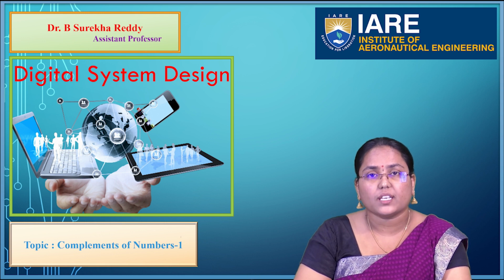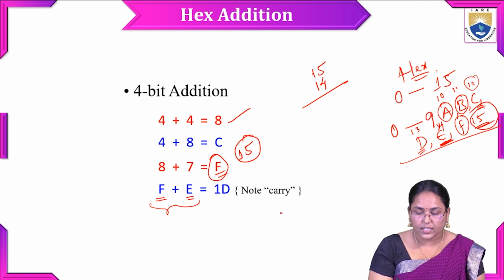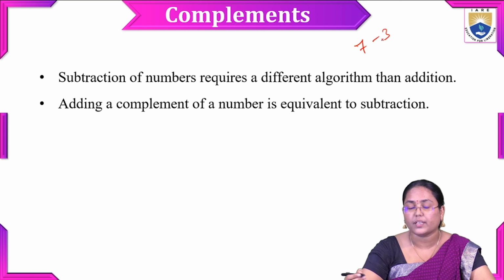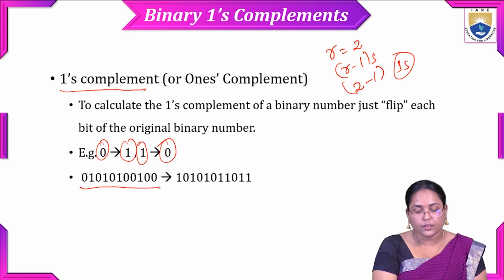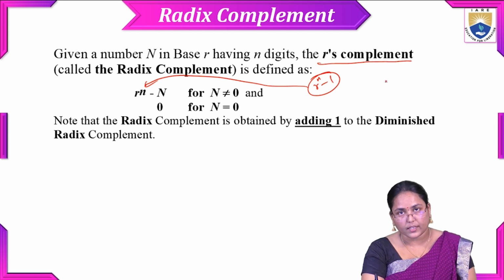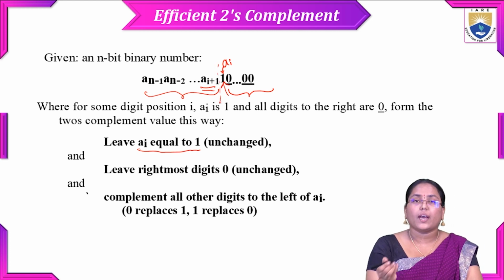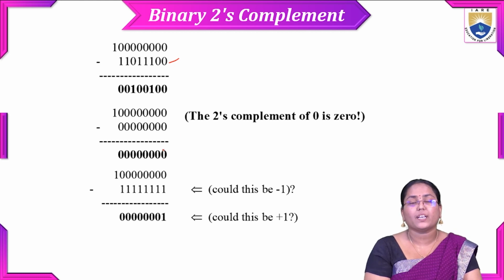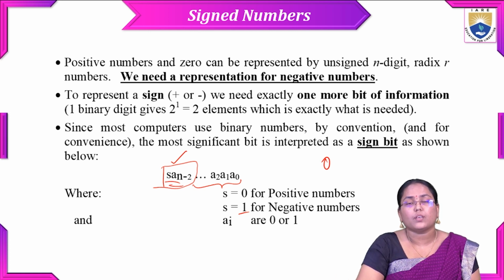Complements of Numbers 1 by Dr. B Surekha Reddy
Complements of Numbers 1 by Dr. B Surekha Reddy | IARE

Telangana, India.